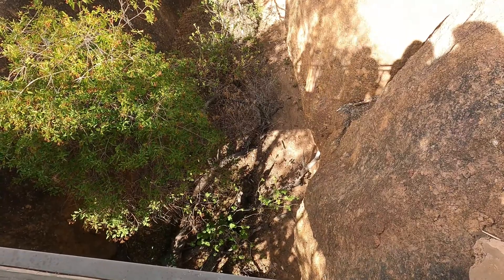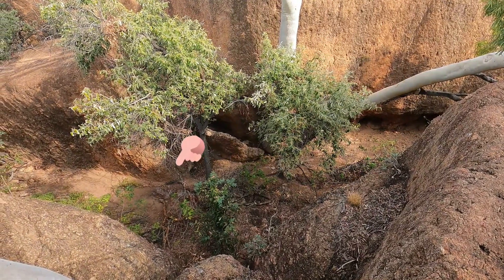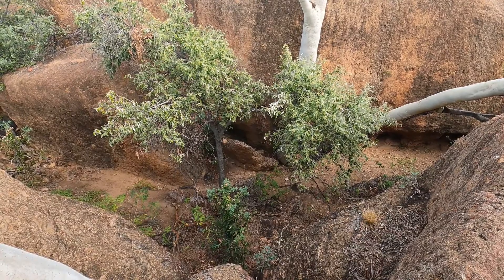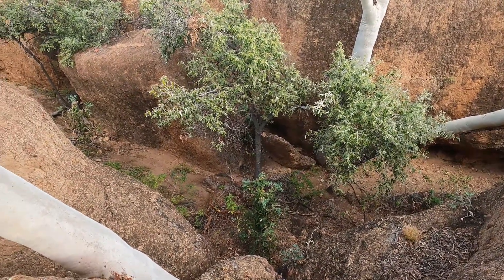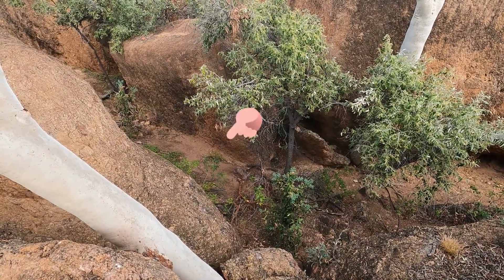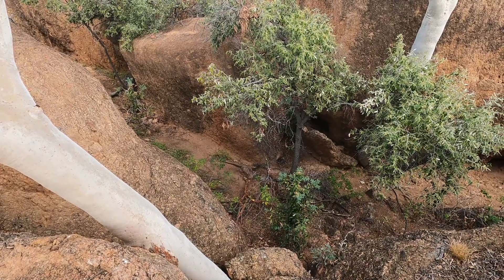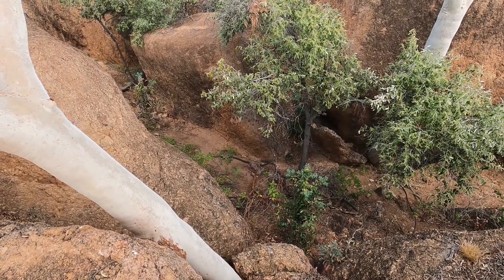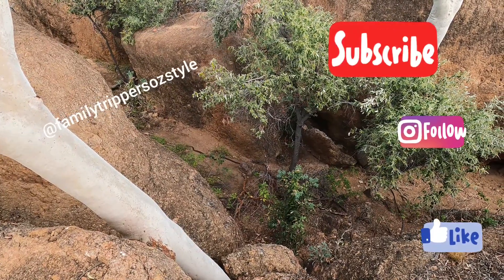Spotting a large children's python in the wild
There's nothing like a stark reminder to watch your step when in these parts! A children's python was spotted just sliding along, minding his own business at the dinasour canyon walk. Although not venemous, they could bite if frightened, like all wild animals. A very good reminder to watch your step! Very cool to see, we estimate he was about 2 meters in length.